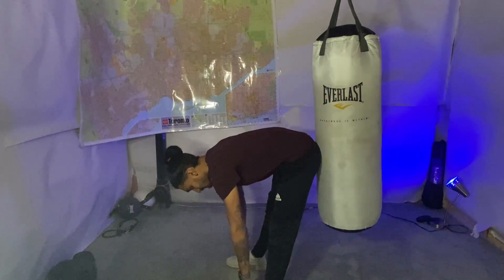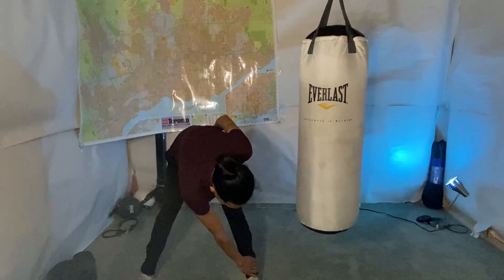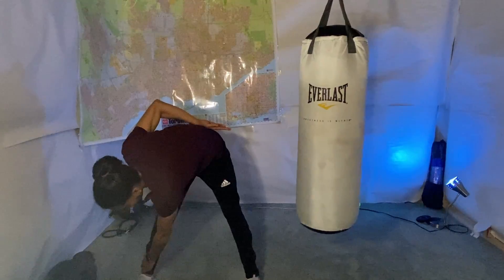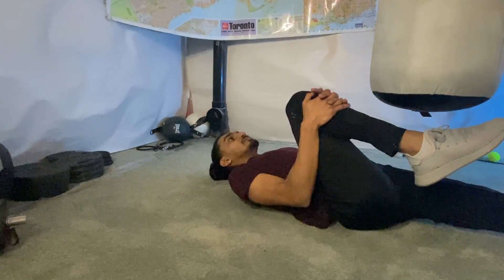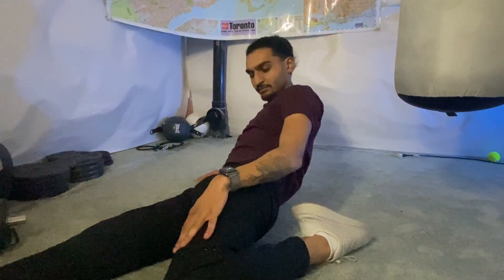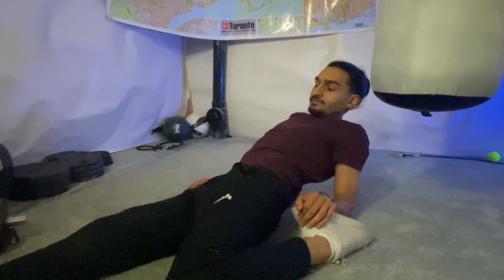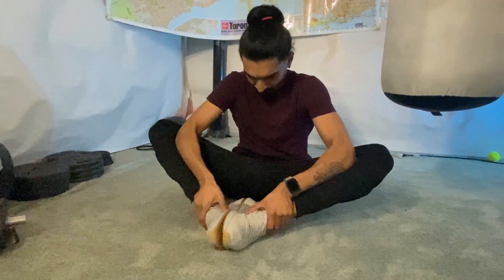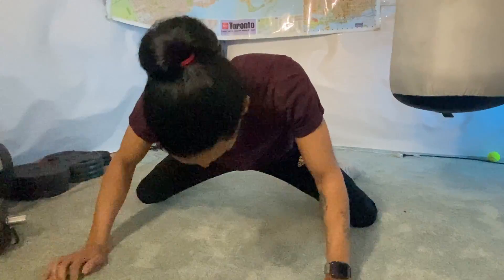Benefits of Stretching + 5-min Strectching Routine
This week on KushP.Fitness, I'm going to talk about why you should be stretching, including few different benefits in including it in your workout routines. As well as, a few stretches you can use as a full-body stretching routine.